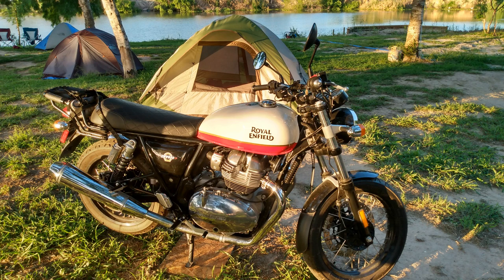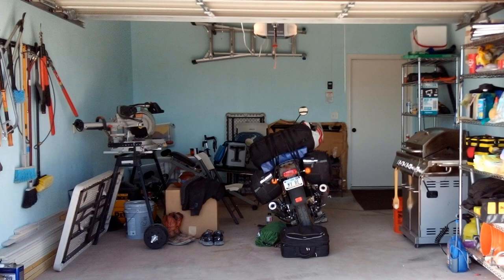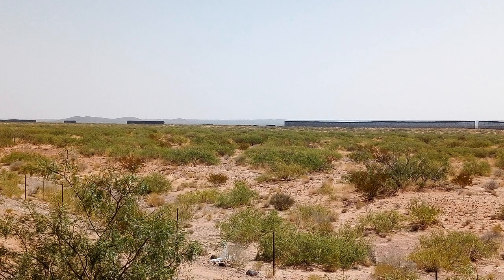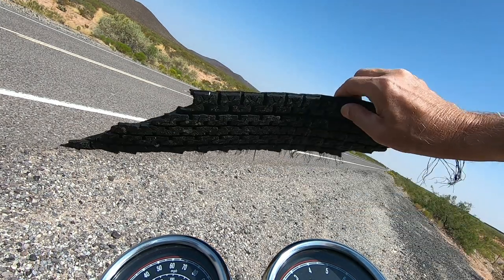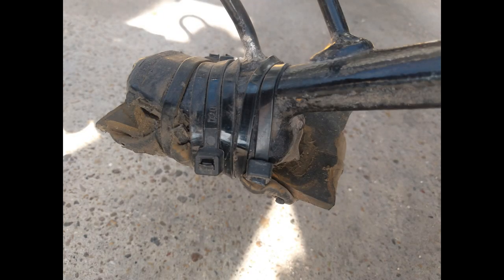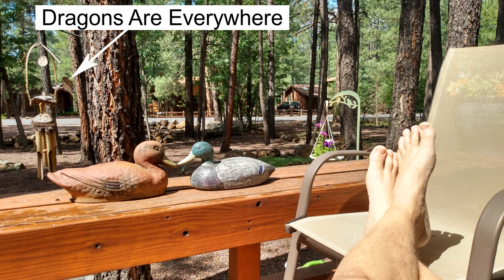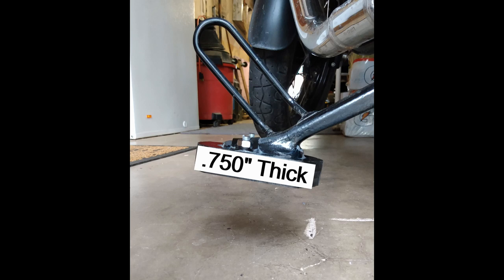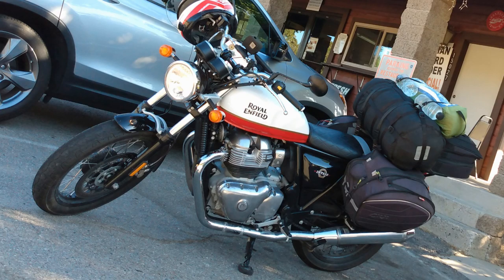INT 650 Side Stand Modification For My Royal Enfield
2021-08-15 INT 650 Side Stand Modification For My Royal Enfield

I am much more confident when parking especially with a load.

0:00 Love My RoyalEnfield
0:10 INT 650 Side Stand Too Short
1:19 Road Gators Everywhere
1:45 Inspiration Struck
2:43 INT 650 Side Stand Modification